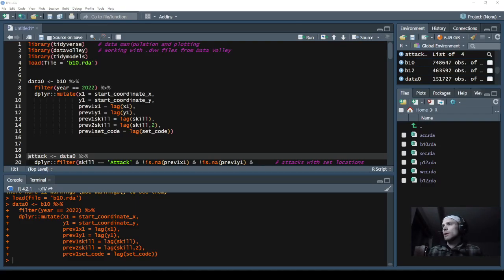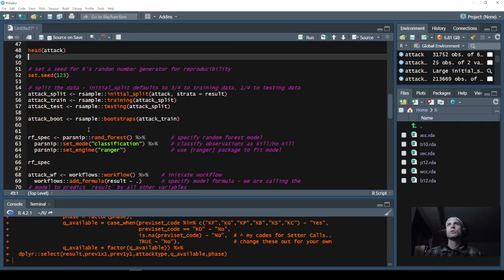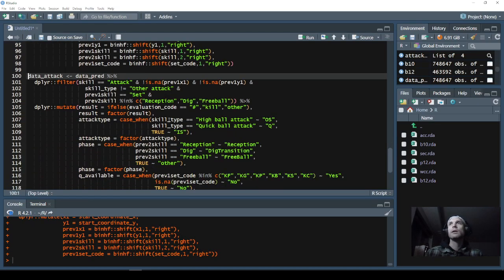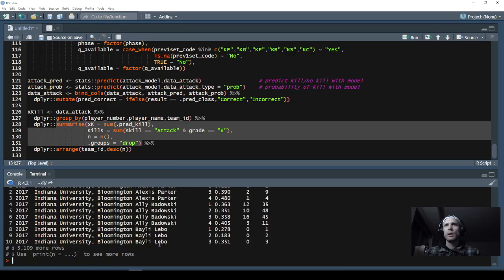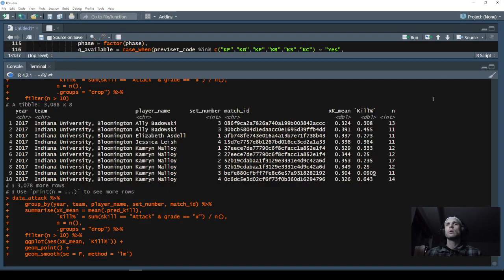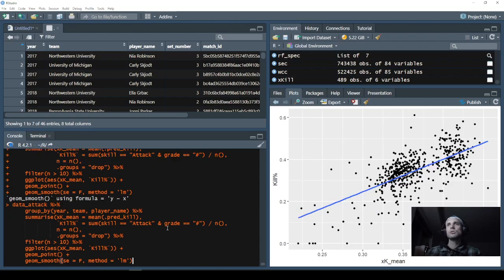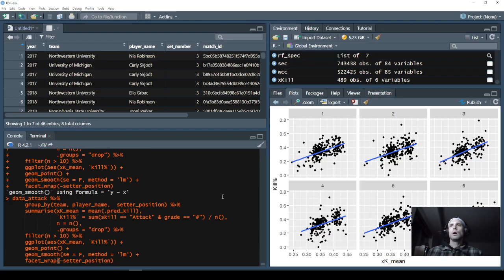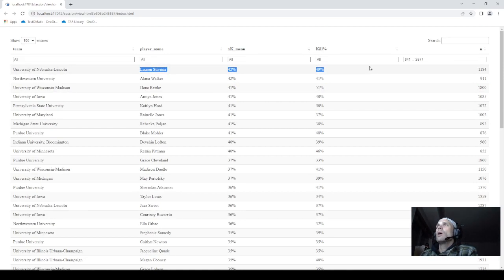Nate Ngo Expected Kill Model OpenVolley Data lab 17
Exploring Nates Expected Kill Model!